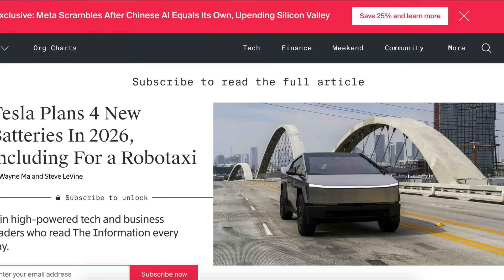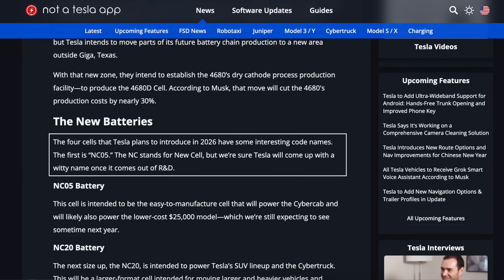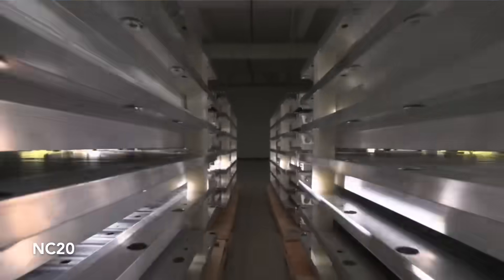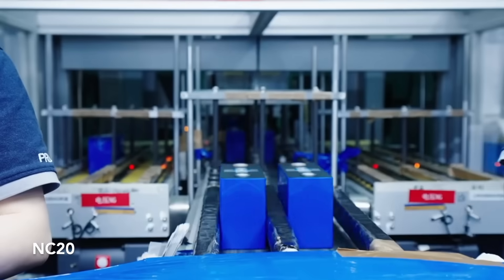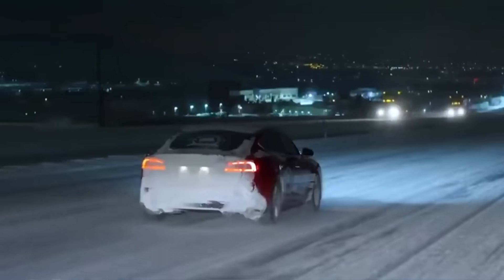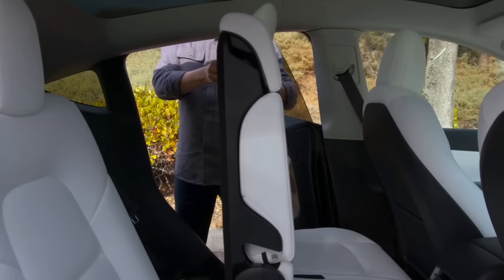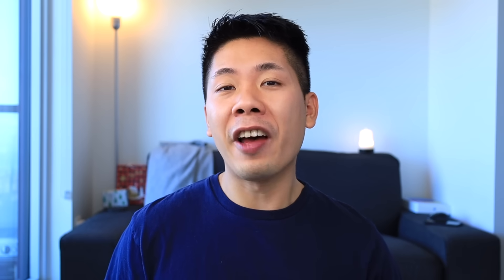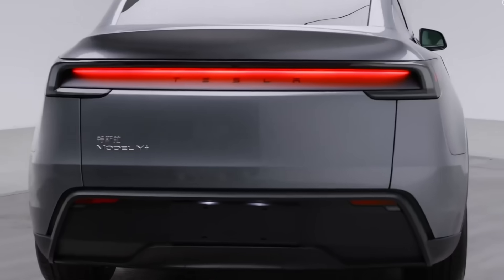Tesla Prepares Model Y Juniper For NC05 Battery Upgrades | This Changes Everything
Tesla is preparing to reveal their next big battery upgrade to all vehicles with the new batteries that has higher density and perform much better in cold weather conditions

8PCS Floor Mats for 2024 Tesla Highland

2024 Model 3 Center Console Organizer Tray